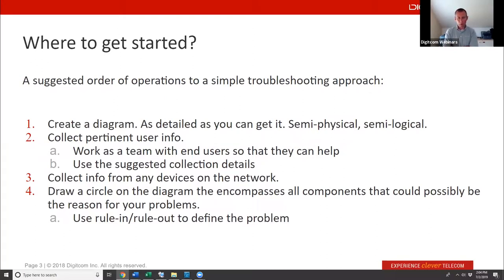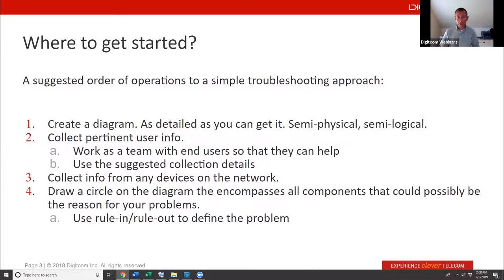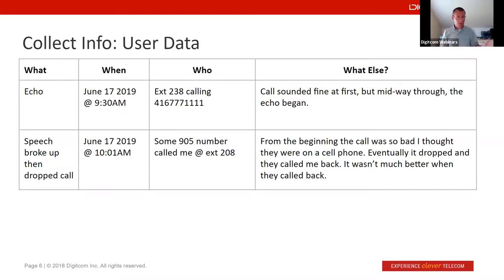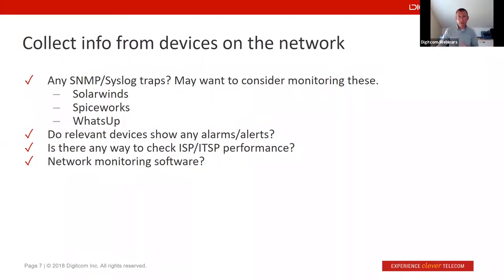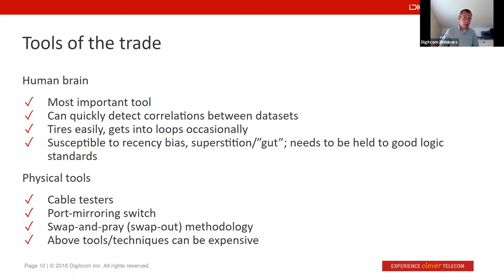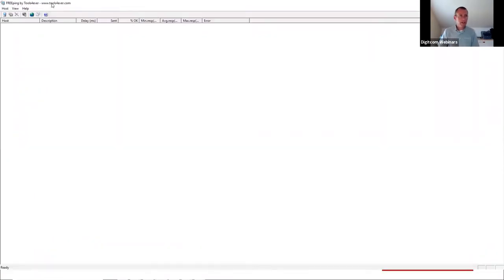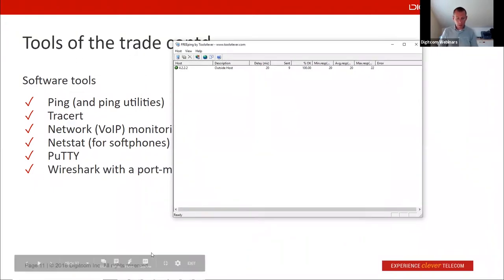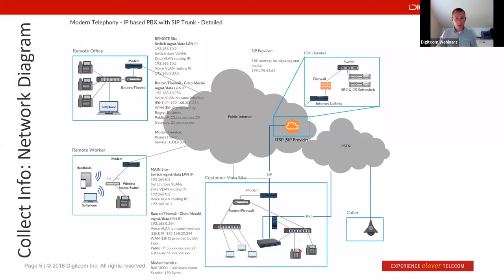Digitcom Webinar Series 6: VoIP Troubleshooting Like a Pro - Part 2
Interested in our next 30-MINUTE WEBINAR?

The sixth installment of our on-going 30-minute-episode webinar series!

Host Ejaye McComb talks troubleshooting.